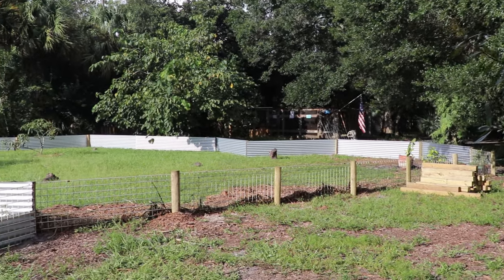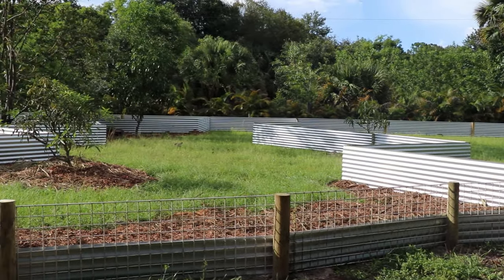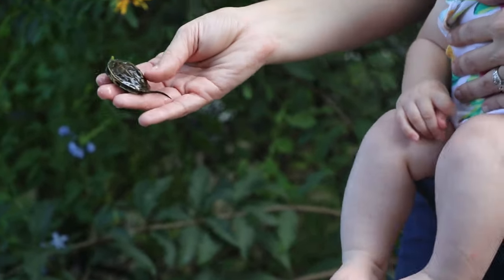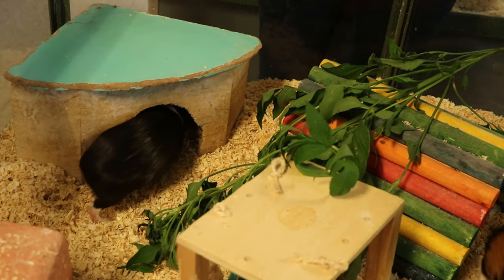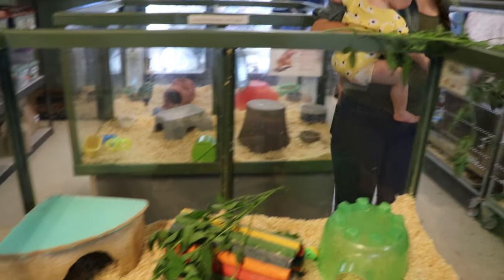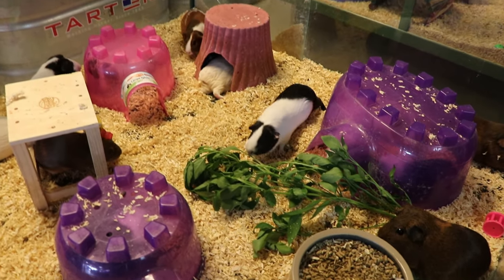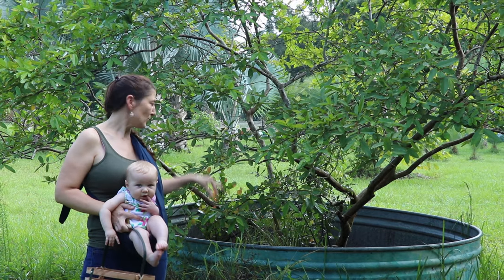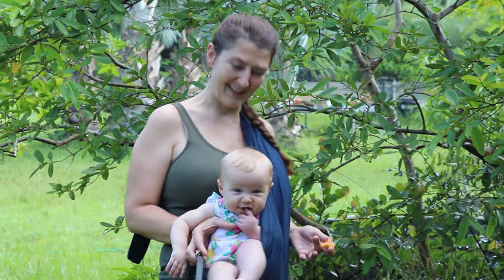New Tortoise Build & Harvesting. Summer Vlog6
In this video we share our new tortoise pen build. We also take you along as we harvest food from our homestead. Then we head over to our shop to share some fresh picked weeds for the adoption critters